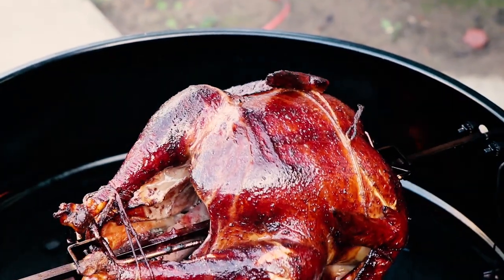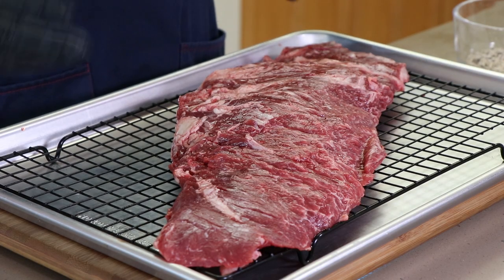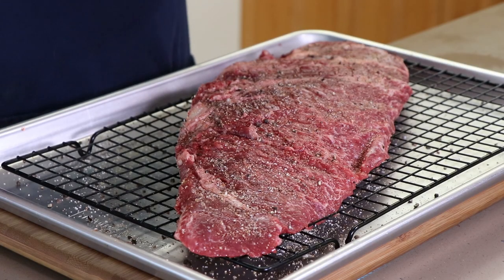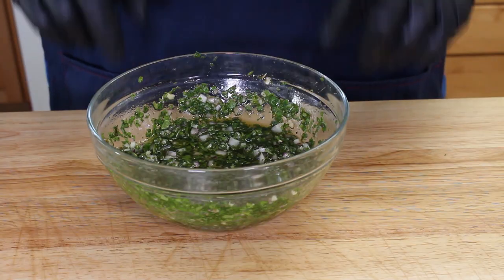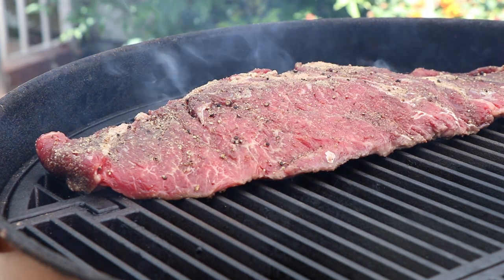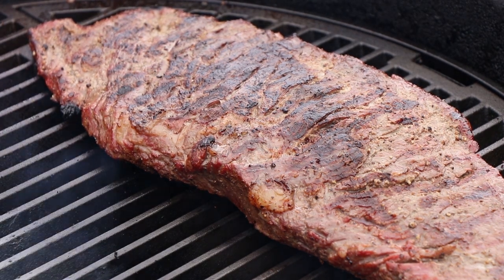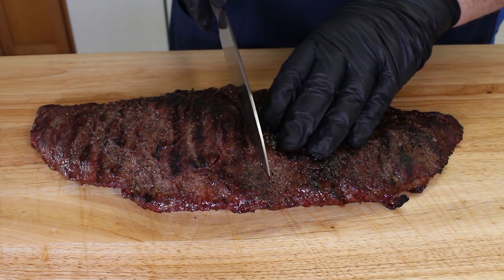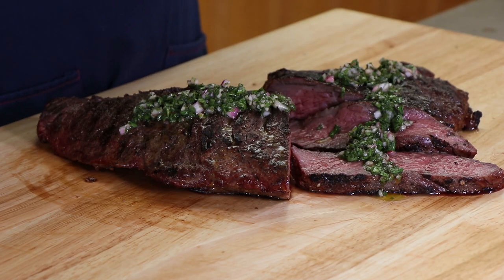Wagyu Bavette Steak With Chimichurri Sauce Grilled On The Weber Kettle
For an incredible meal I grilled up a 3 pound Wagyu Bavette Steak on the Weber Kettle using the Malory Cast Iron Grill Grate, and finished it off with a homemade Chimichurri Sauce.

Chimichurri Sauce Ingredients

½ cup Finely Chopped Flat Leaf Parsley
½ cup Finely Chopped Cilantro
½ cup Finely Chopped Red Onion
2 TBSP Minced Garlic
1 tsp Kosher Salt
1 tsp Dried Oregano
¼ cup + 2 TBSP Olive Oil
¼ cup Red Wine Vinegar

Steak Rub Ingredients

1 TBSP Kosher Salt
1 TBSP Cracked Black Pepper
2 tsp Granulated Garlic